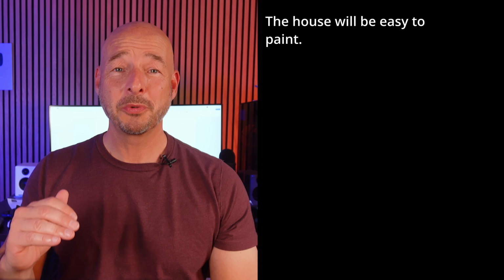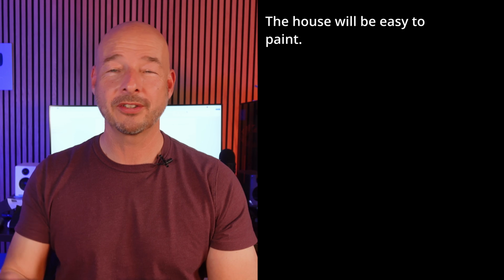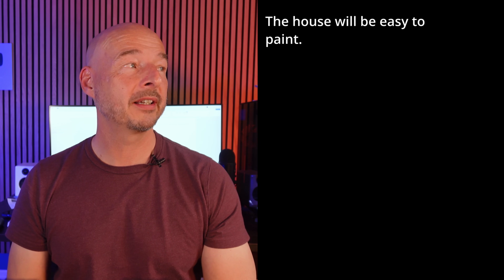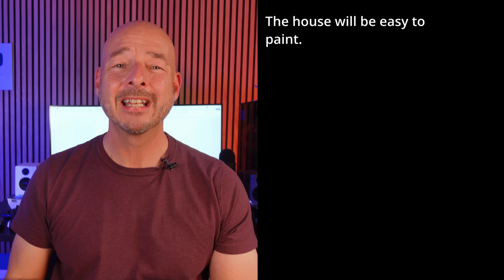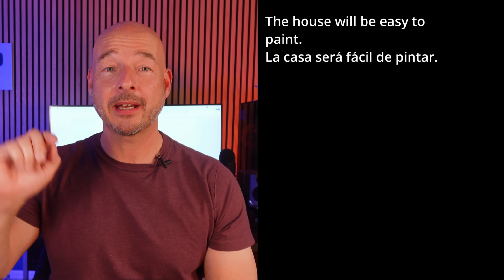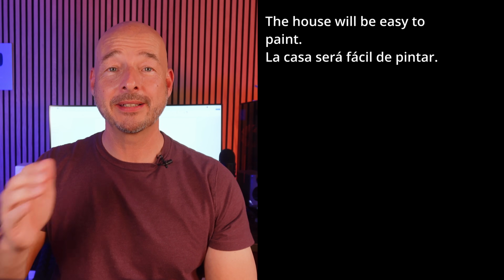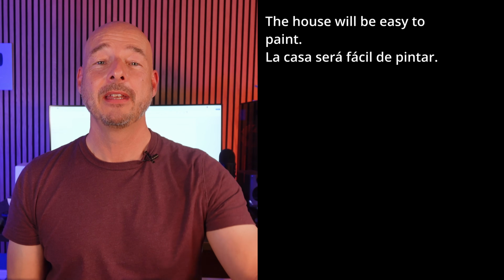When to Use DE with Adjectives in Spanish